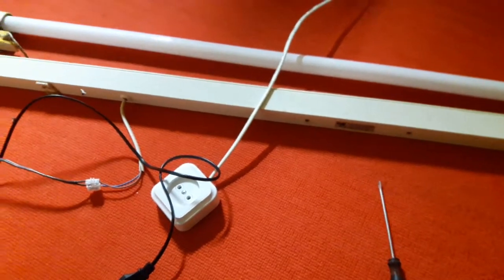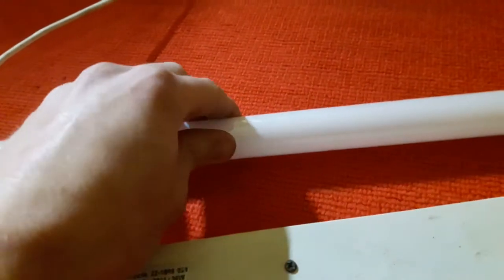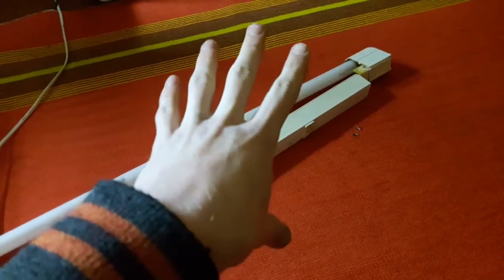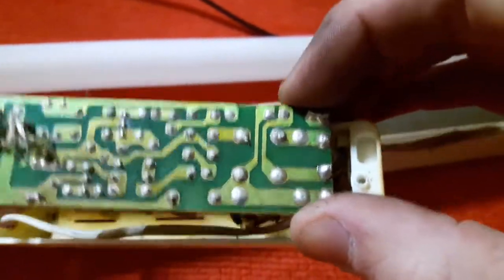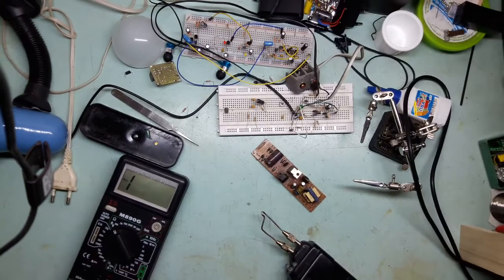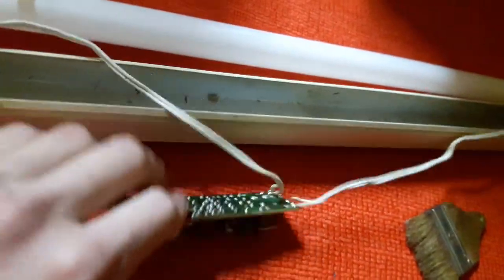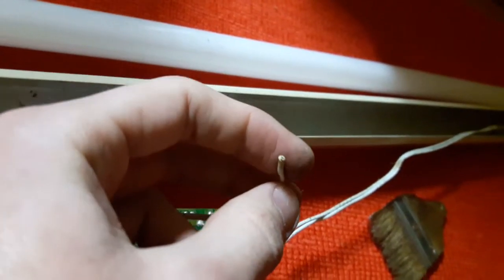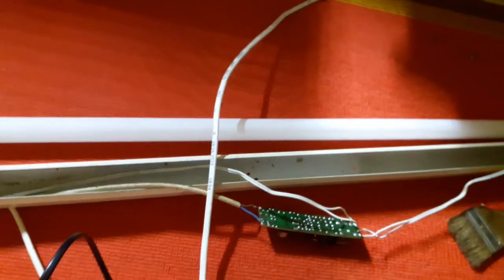Repairing ballast for T8 fluorescent tube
Quite an easy repair which was made more complex by me not paying attention :D